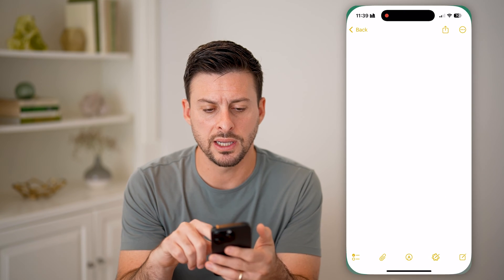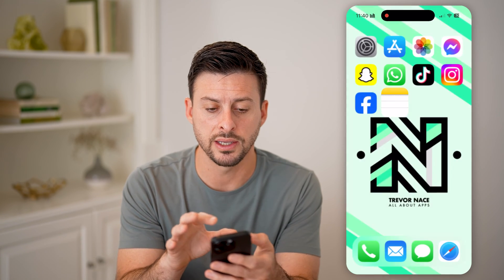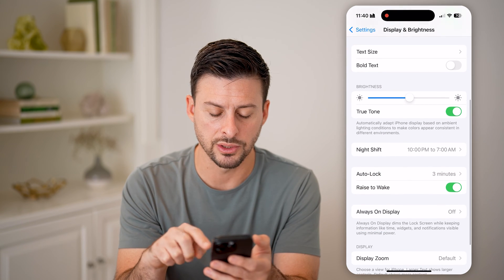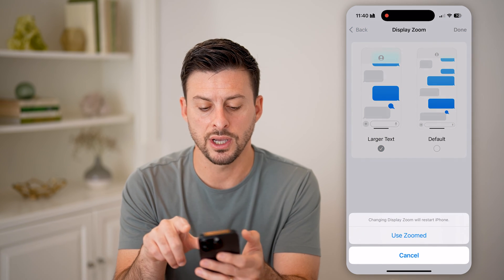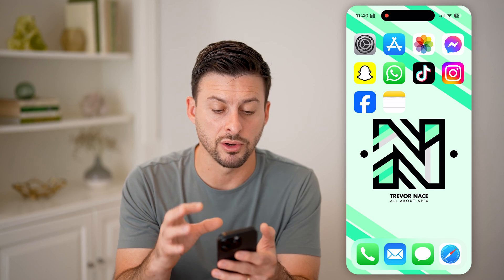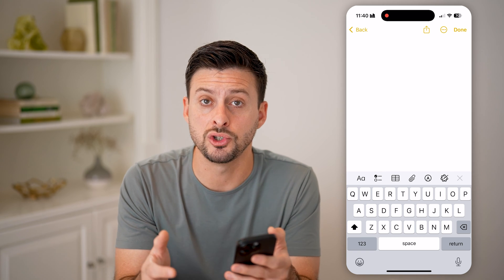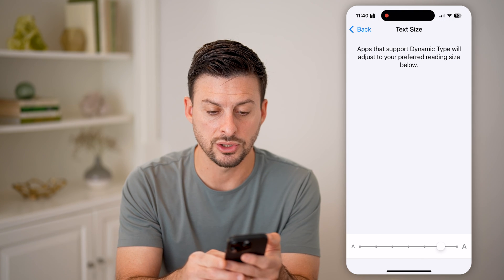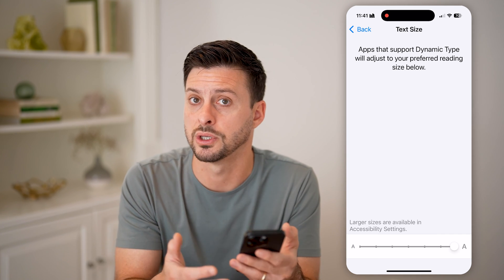How To Change Keyboard Size On iPhone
Here's how to change your keyboard size on iPhone so you can adjust the appearance of what appears when you're typing.